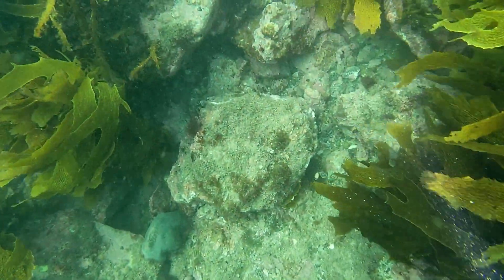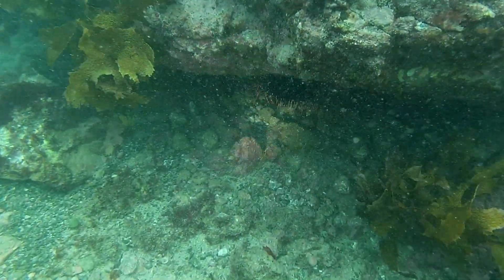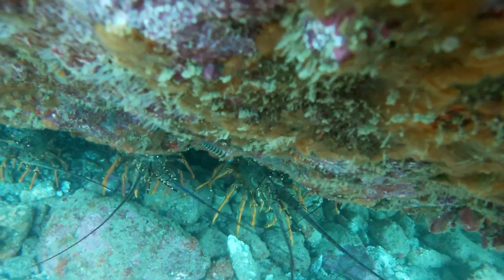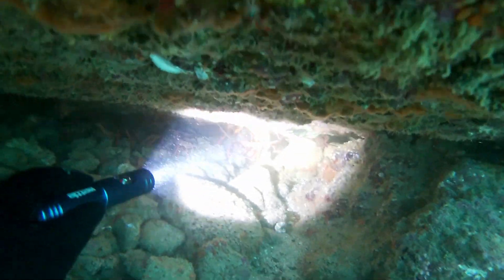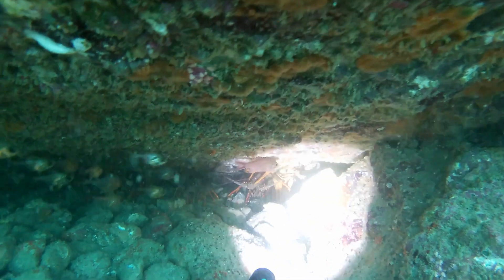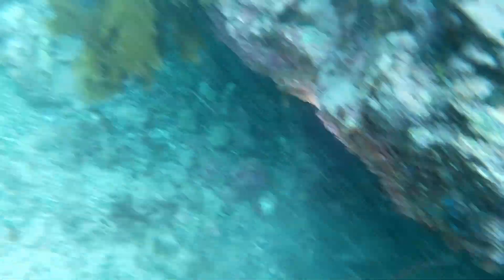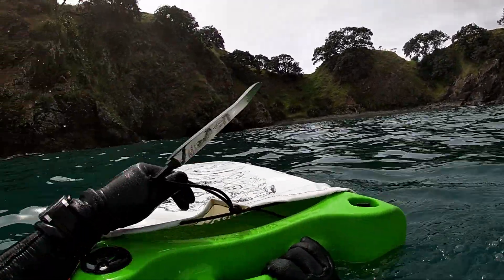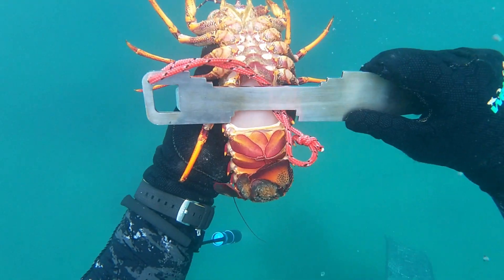Cray hunting ! Northland kayakfishing, cray diving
Crayfish hunt , first for the season, super delicious